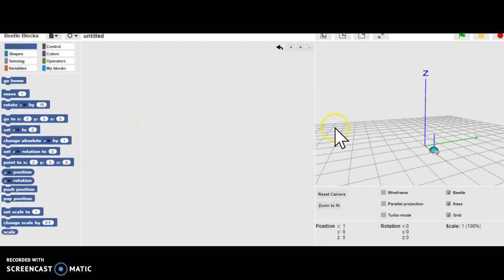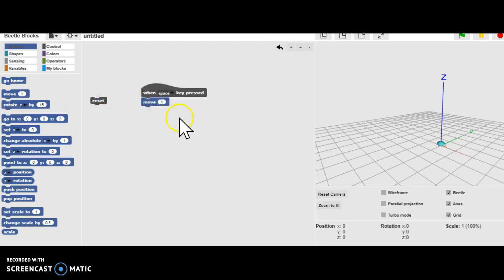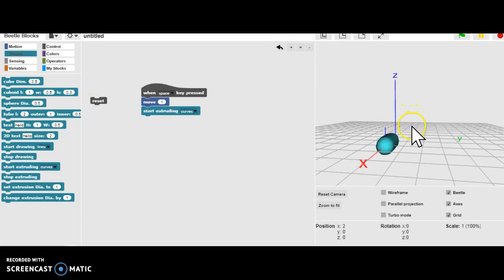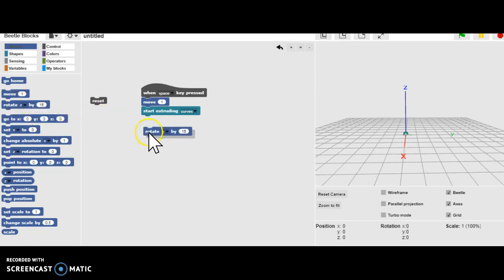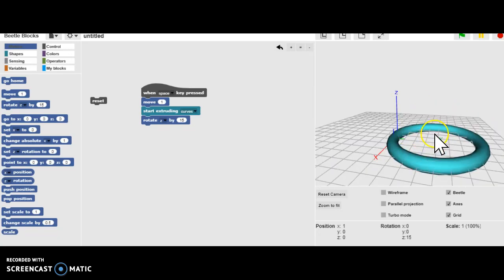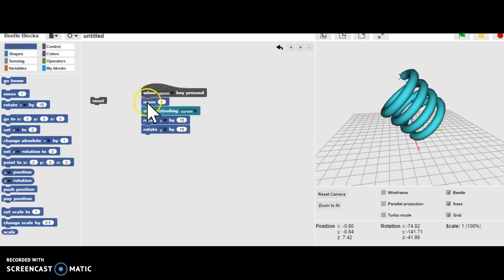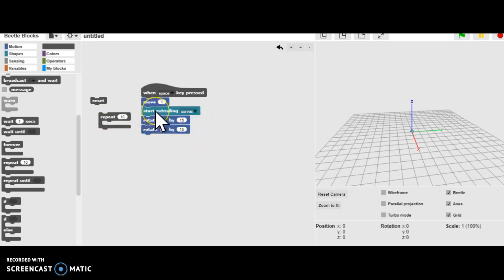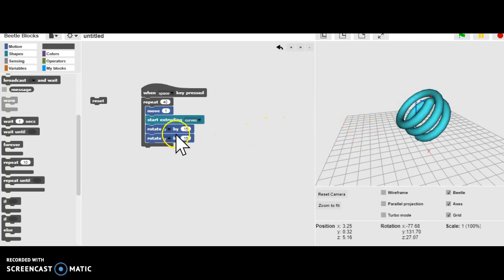Intro to Beetle Blocks